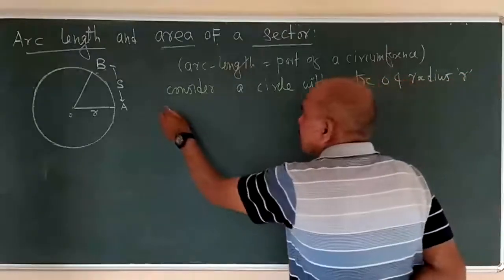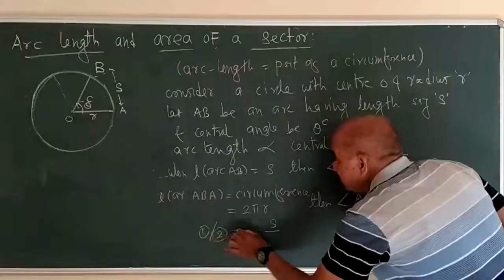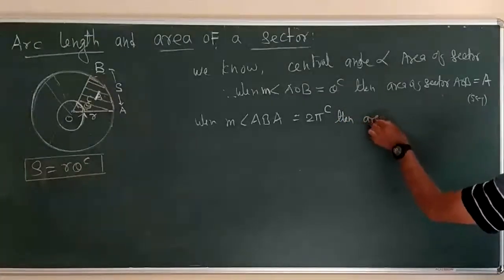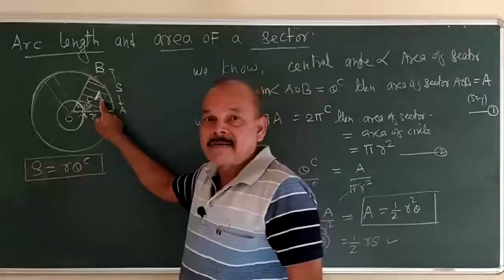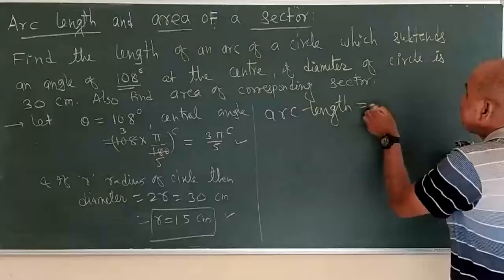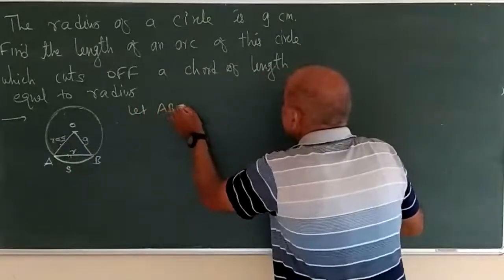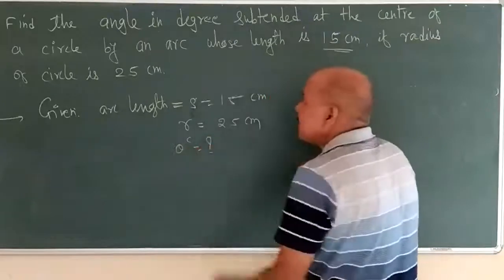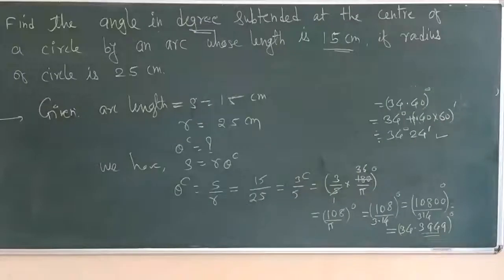Class 11 Maths: Part-1: Chapter-1: Angle and their Measures, Session-5